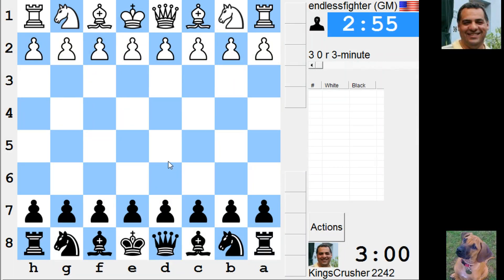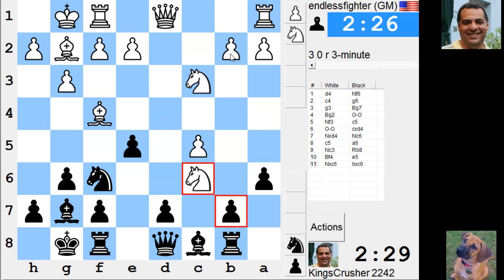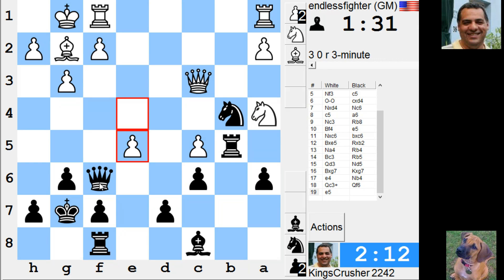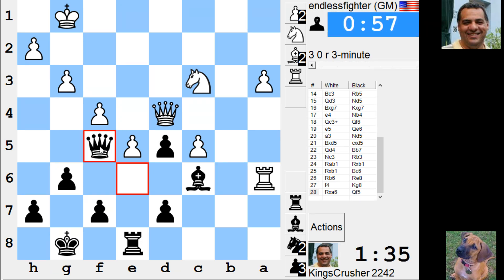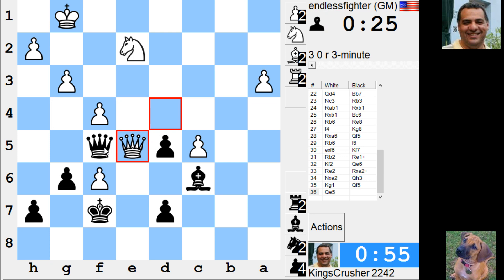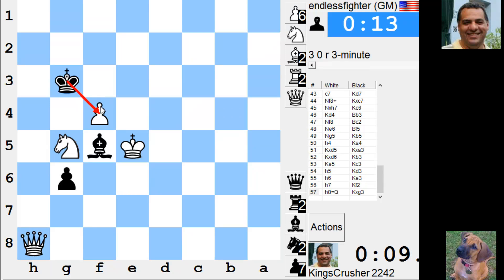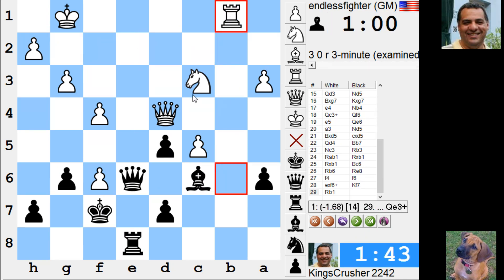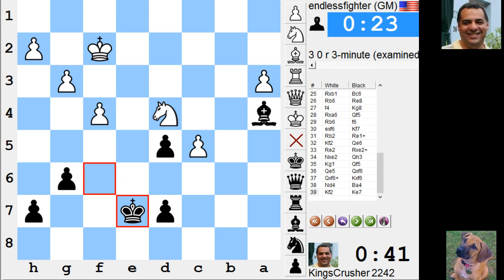LIVE Blitz #3133 (Speed) Chess Game: Black vs GM endlessfighter in King's Indian: 3.g3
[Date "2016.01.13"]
[Round "-"]
[White "endlessfighter"]
[Black "KingsCrusher"]
[Result "1-0"]
[ICCResult "Black checkmated"]
[WhiteElo "2276"]
[BlackElo "2242"]
[Opening "King's Indian: 3.g3"]
[ECO "E60"]
[NIC "KI.80"]
[Time "06:47:39"]
[TimeControl "180+0"]

1. d4 {0:03:00} Nf6 {0:03:00} 2. c4 {0:02:59} g6 {0:02:57} 3. g3 {0:02:55}
Bg7 {0:02:56} 4. Bg2 {0:02:55} O-O {0:02:55} 5. Nf3 {0:02:46} c5 {0:02:54}
6. O-O {0:02:43} cxd4 {0:02:54} 7. Nxd4 {0:02:41} Nc6 {0:02:53} 8. c5
{0:02:39} a6 {0:02:40} 9. Nc3 {0:02:35} Rb8 {0:02:37} 10. Bf4 {0:02:30} e5
{0:02:30} 11. Nxc6 {0:02:26} bxc6 {0:02:30} 12. Bxe5 {0:02:25} Rxb2
{0:02:29} 13. Na4 {0:02:19} Rb4 {0:02:27} 14. Bc3 {0:02:05} Rb5 {0:02:22}
15. Qd3 {0:01:49} Nd5 {0:02:20} 16. Bxg7 {0:01:47} Kxg7 {0:02:20} 17. e4
{0:01:41} Nb4 {0:02:15} 18. Qc3+ {0:01:32} Qf6 {0:02:14} 19. e5 {0:01:31}
Qe6 {0:02:10} 20. a3 {0:01:24} Nd5 {0:02:05} 21. Bxd5 {0:01:23} cxd5
{0:02:05} 22. Qd4 {0:01:17} Bb7 {0:02:00} 23. Nc3 {0:01:15} Rb3 {0:01:49}
24. Rab1 {0:01:13} Rxb1 {0:01:48} 25. Rxb1 {0:01:11} Bc6 {0:01:47} 26. Rb6
{0:01:09} Re8 {0:01:45} 27. f4 {0:01:05} Kg8 {0:01:42} 28. Rxa6 {0:00:59}
Qf5 {0:01:35} 29. Rb6 {0:00:57} f6 {0:01:23} 30. exf6 {0:00:44} Kf7
{0:01:15} 31. Rb2 {0:00:36} Re1+ {0:01:09} 32. Kf2 {0:00:34} Qe6 {0:01:07}
33. Re2 {0:00:32} Rxe2+ {0:01:03} 34. Nxe2 {0:00:32} Qh3 {0:01:00} 35. Kg1
{0:00:28} Qf5 {0:00:57} 36. Qe5 {0:00:26} Qxf6 {0:00:49} 37. Qxf6+ {0:00:24}
Kxf6 {0:00:49} 38. Nd4 {0:00:23} Ba4 {0:00:43} 39. Kf2 {0:00:23} Ke7
{0:00:41} 40. Ke3 {0:00:23} d6 {0:00:40} 41. c6 {0:00:21} Kd8 {0:00:39} 42.
Ne6+ {0:00:20} Ke7 {0:00:37} 43. c7 {0:00:19} Kd7 {0:00:36} 44. Nf8+
{0:00:18} Kxc7 {0:00:34} 45. Nxh7 {0:00:17} Kc6 {0:00:33} 46. Kd4 {0:00:17}
Bb3 {0:00:30} 47. Nf8 {0:00:17} Bc2 {0:00:28} 48. Ne6 {0:00:16} Bf5
{0:00:22} 49. Ng5 {0:00:16} Kb5 {0:00:20} 50. h4 {0:00:16} Ka4 {0:00:19} 51.
Kxd5 {0:00:16} Kxa3 {0:00:17} 52. Kxd6 {0:00:16} Kb3 {0:00:16} 53. Ke5
{0:00:15} Kc3 {0:00:15} 54. h5 {0:00:15} Kd3 {0:00:10} 55. h6 {0:00:15} Ke3
{0:00:10} 56. h7 {0:00:15} Kf2 {0:00:10} 57. h8=Q {0:00:14} Kxg3 {0:00:10}
58. Nf7 {0:00:13} Kf3 {0:00:08} 59. Qf6 {0:00:13} Ke3 {0:00:08} 60. Nh8
{0:00:12} Kf3 {0:00:07} 61. Nxg6 {0:00:12} Bg4 {0:00:06} 62. Nh4+ {0:00:11}
Kg3 {0:00:06} 63. Qg5 {0:00:10} Kh3 {0:00:05} 64. f5 {0:00:10} Kg3 {0:00:04}
65. f6 {0:00:10} Kh3 {0:00:04} 66. f7 {0:00:10} Bh5 {0:00:04} 67. f8=Q
{0:00:10} Bg4 {0:00:04} 68. Qff4 {0:00:09} Be2 {0:00:02} 69. Qfg3# {0:00:08}
{Black checkmated}
1-0